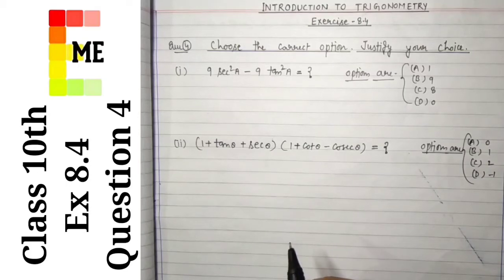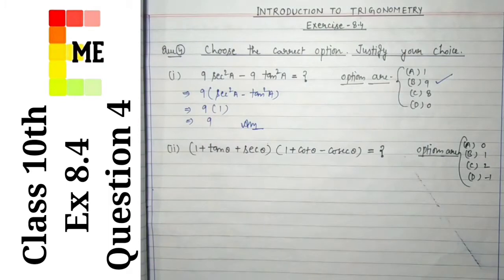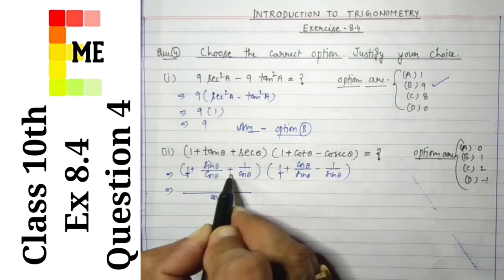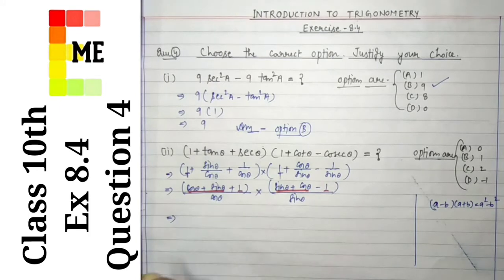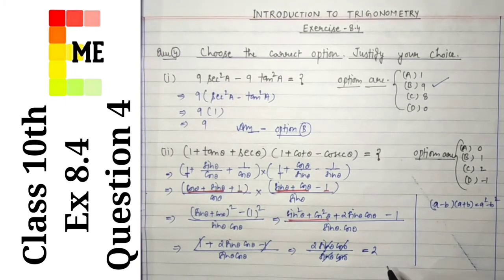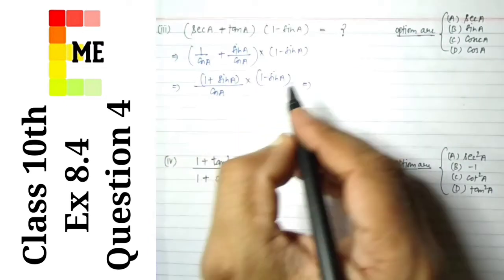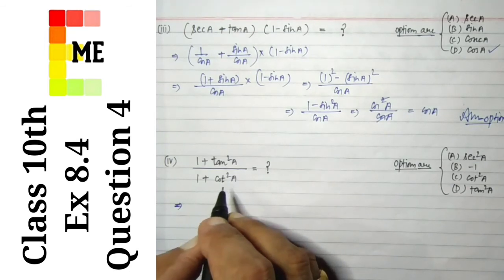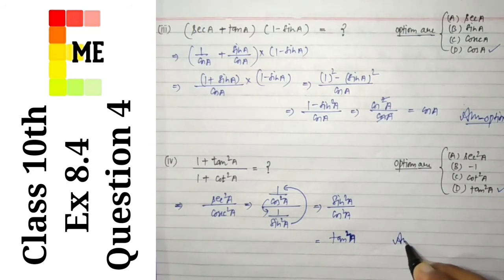Ex 8.4 Q4 | Class 10th Maths NCERT | Introduction to Trigonometry